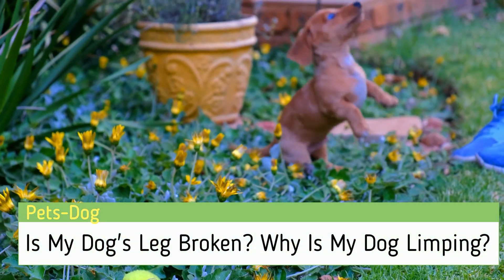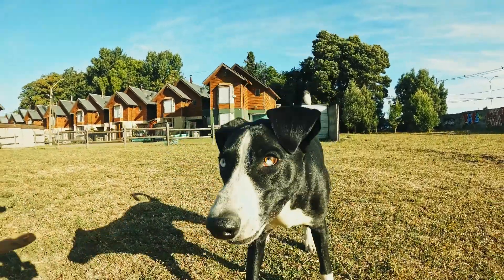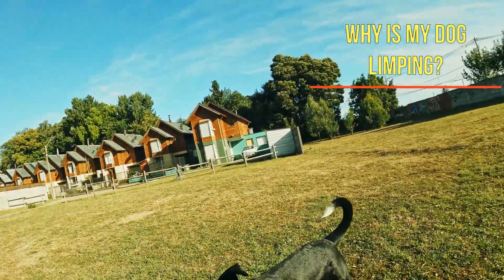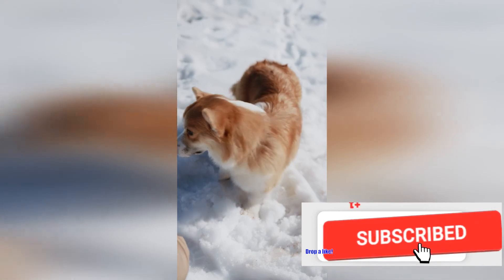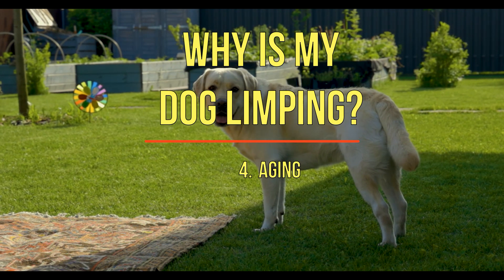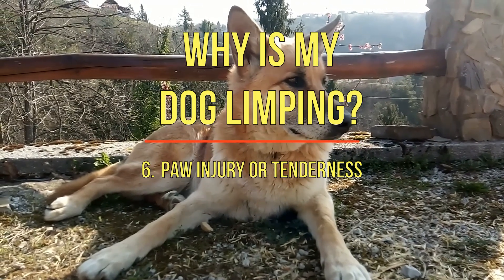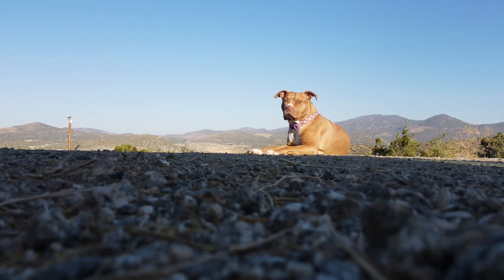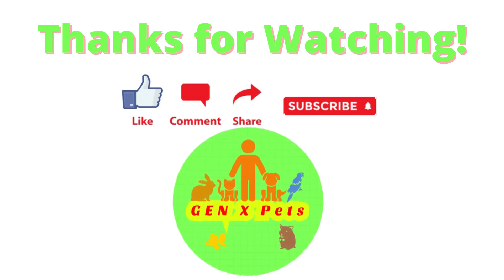Is my dog's leg broken? | Other causes of dog limping discussed!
We will be looking at some possible reasons why your dog may be limping including if they may have a broken leg.

Chapters:
0:34 How do I know if my dogs leg is broken or just hurt?
0:56 Can a dog's broken leg heal on its own?
1:20 Why Is My Dog Limping?

Share with us your experiences of your dog limping, and how you assisted them.